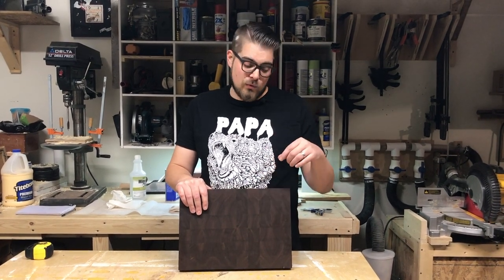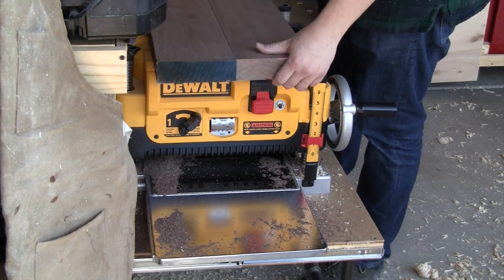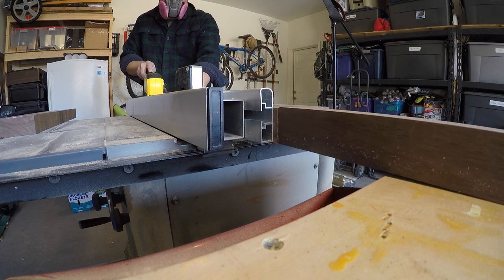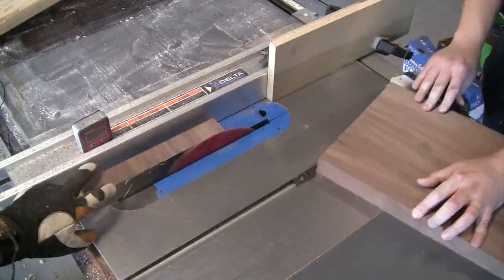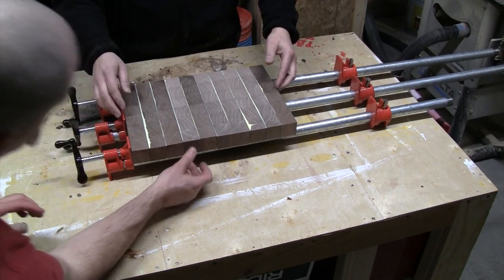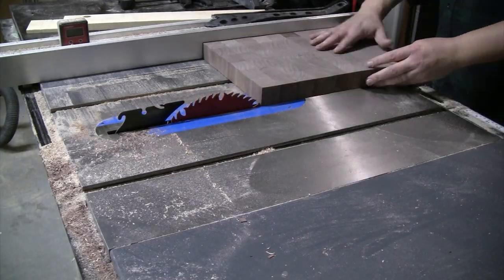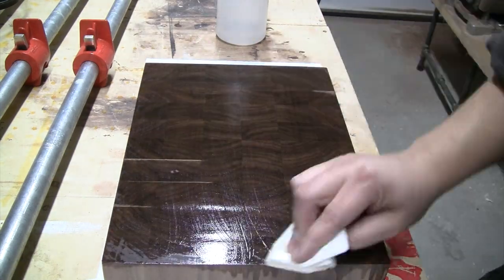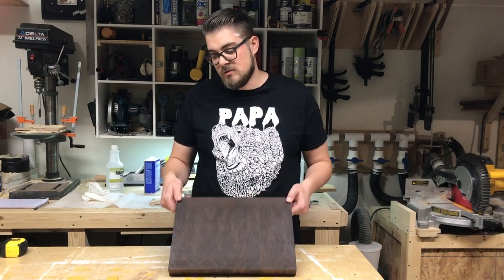How to Make an End Grain Cutting Board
This week's project is an end grain butcher block cutting board.

Watch the video here or read about it on the blog

TOTAL PROJECT TIME

8 hours (2 hours of build time, 6 hours of glue -drying time)

TOOLS USED

DEWALT DW713 15 Amp 10-Inch Compound Miter Saw
DEWALT DW735 13-Inch, Two Speed Thickness Planer
WoodRiver 5 Bench Plane, V3
Black & Decker Sheet Sander
GemRed Digital Angle Finder(82412 Angle gauge)

SUPPLIES USED

4 board feet of 8/4 walnut
Mineral Spirits (for cleaning planer rollers)
Mineral Oil
Titebond II Wood Glue
60-Grit Sandpaper